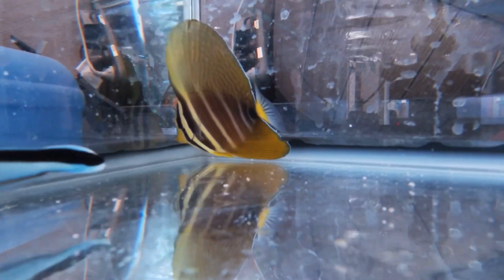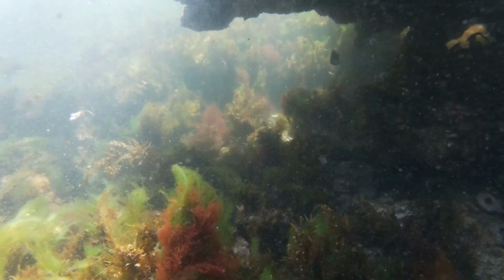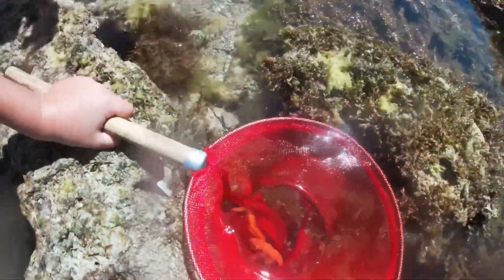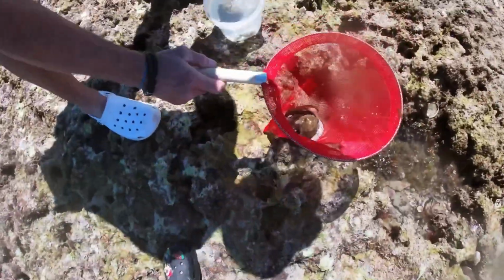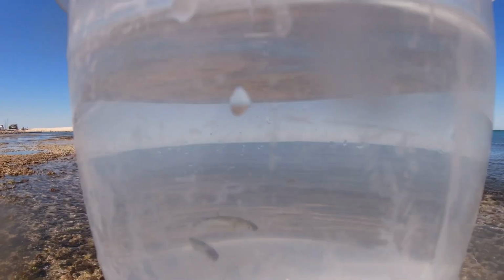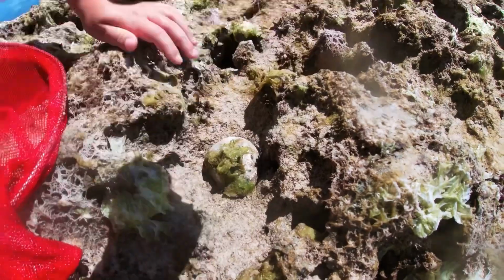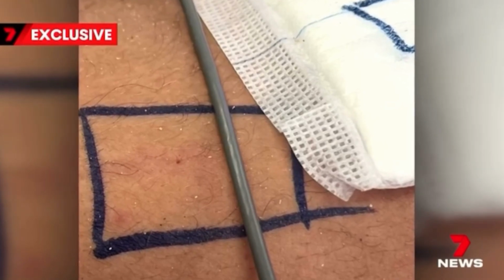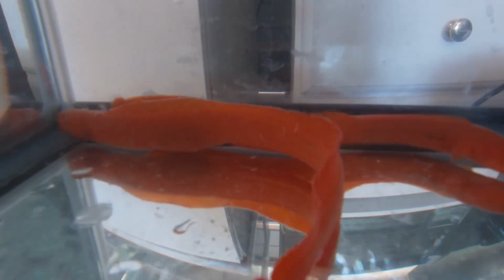LOW TIDE Searching for SEA CREATURES + Another NEW FISH 🤙🏽 SWS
Searching for SEA CREATURES + Another NEW FISH 🤙🏽 SWS

A must see episode this week we catch the coolest eels you will ever see and we get a new fish.

Musician: Jeff Kaale

Musician: Jeff Kaale

Musician: Jeff Kaale